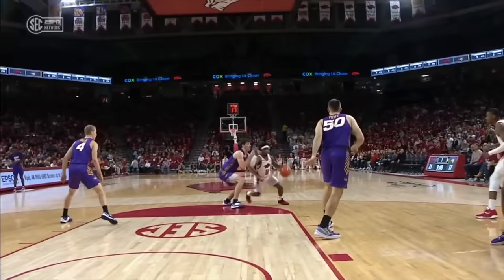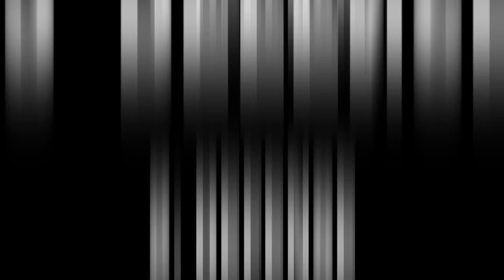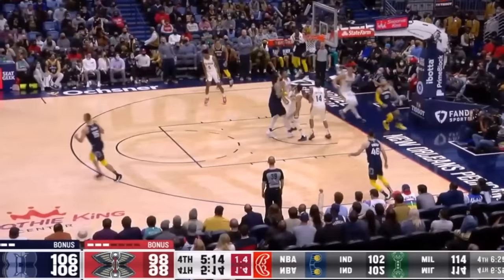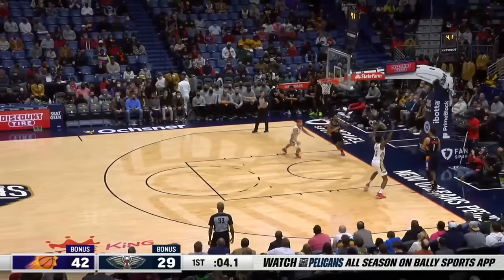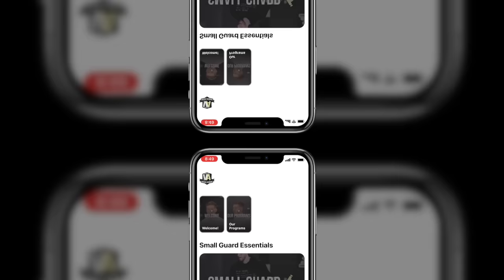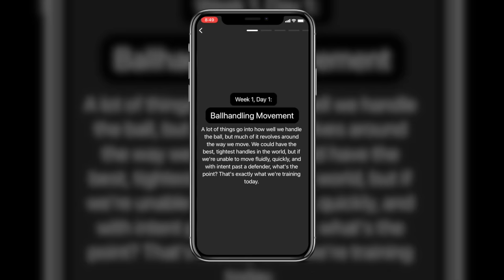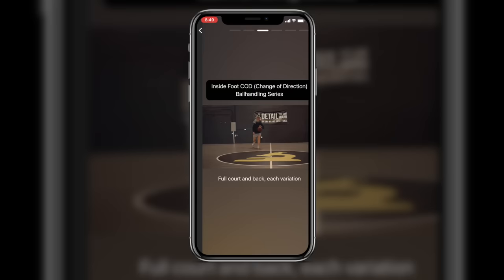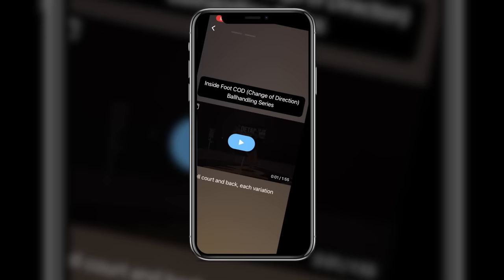The 5 Skills EVERY Undersized Guard Needs to Train | Small Guard Essentials 🔬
The list of skillsets that undersized guards need to train could go on for a WHILE. But, if I had to choose 5 points of emphasis, these would be the main skills I like to see in smaller guards.

If you're interested in training all of these things and much more for three months, check out the Small Guard Essentials Program!